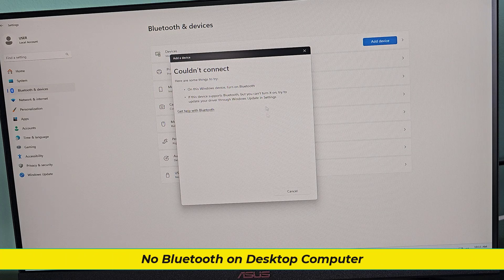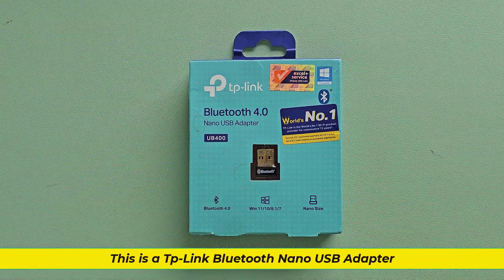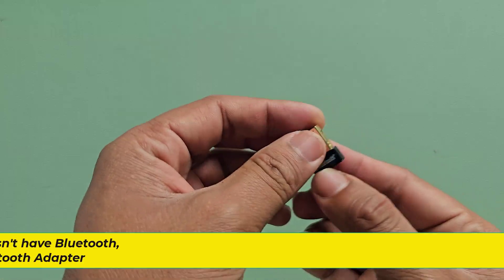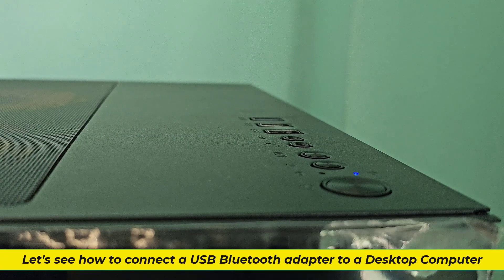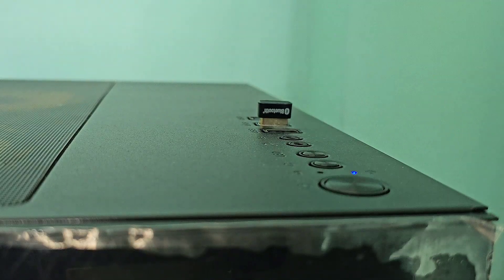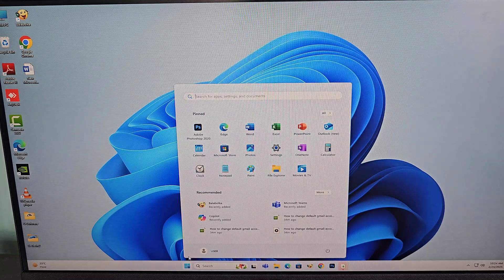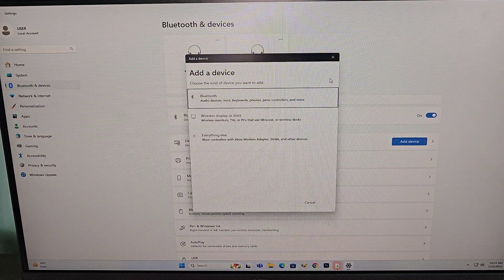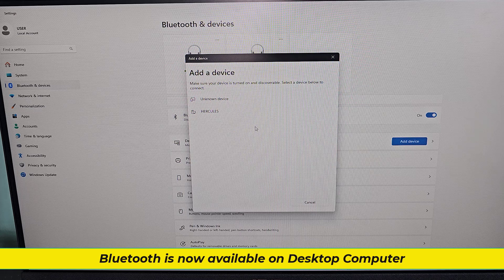How to install bluetooth driver in windows 11 desktop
How to install bluetooth in windows 11 pc without adapter. How to install bluetooth driver in windows 11 pc